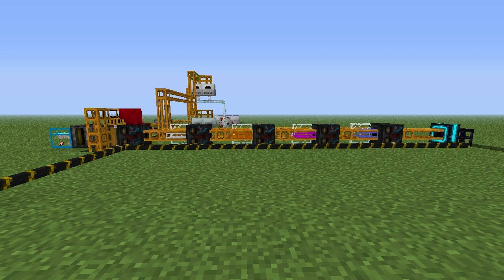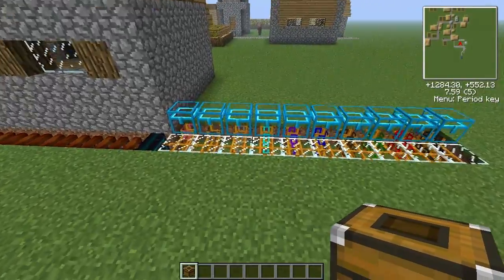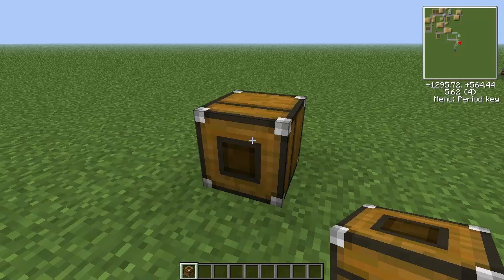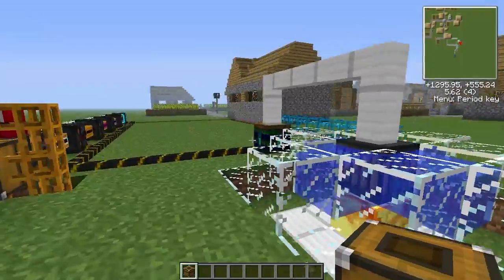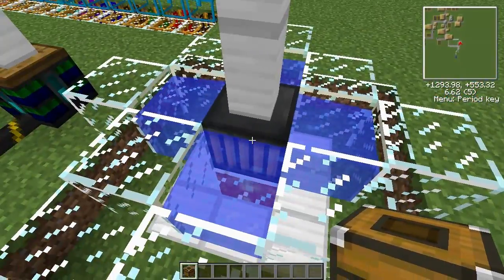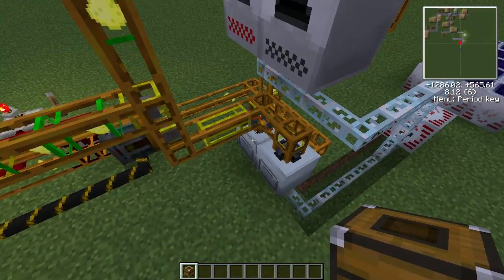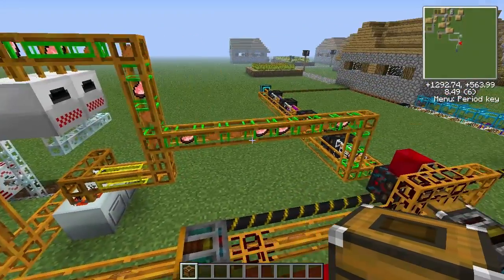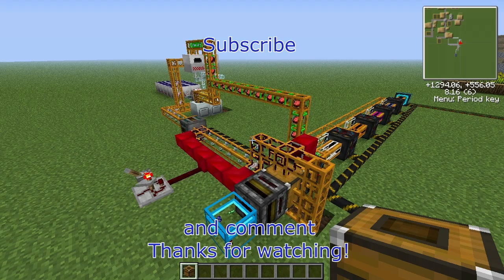Minecraft - RedPower 2 [UPDATE] Sorting System Tutorial/Build with 5 Sorting Machines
[OUTDATED]

This is an update of the previous tutorial. Some people were having problems and here's how I tried to fix them.

How to make a Red Power 2 sorting system using 5 sorting machines (in case you run out of space)

Includes mag tube acceleration and automated ingot conversion from ores and cooking food.